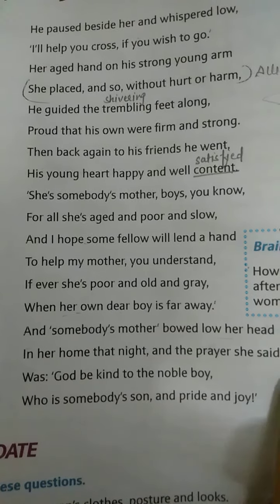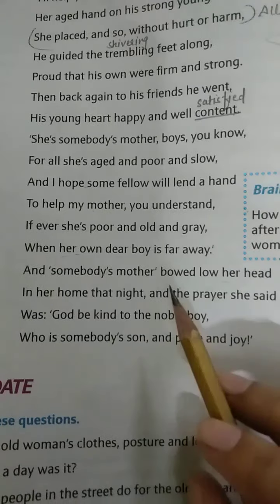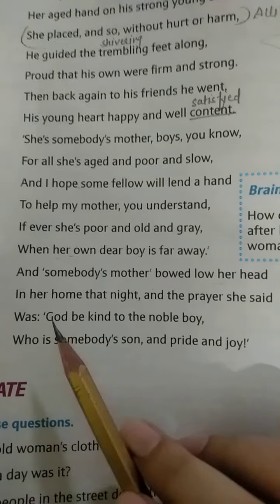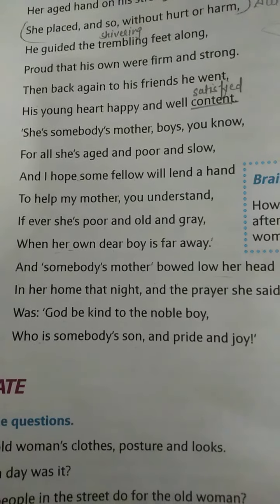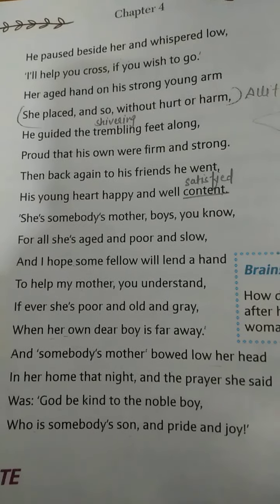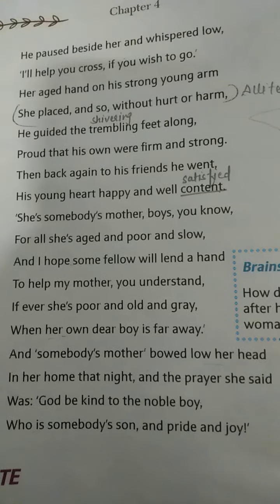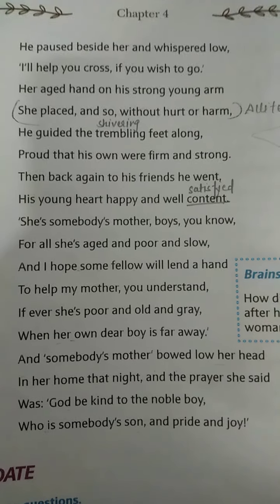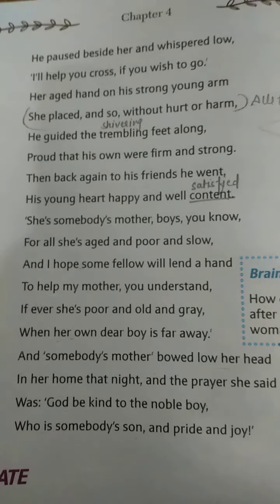Class 7,Eng Lit ch